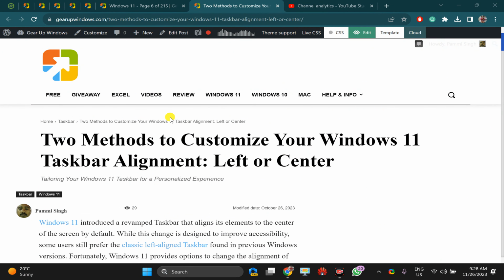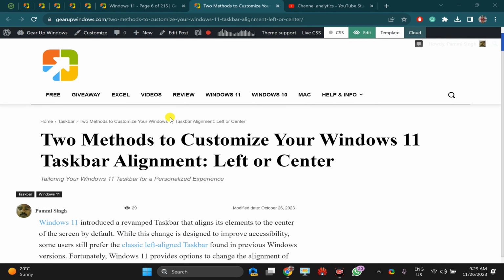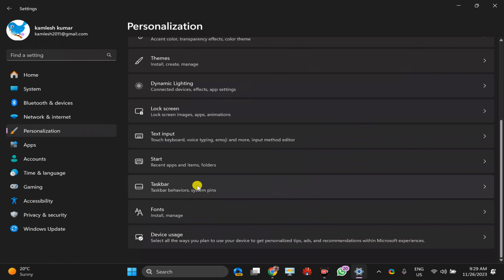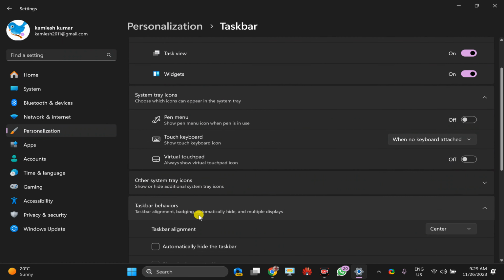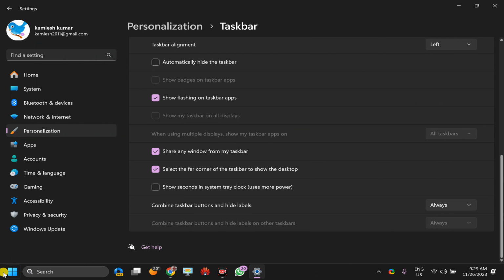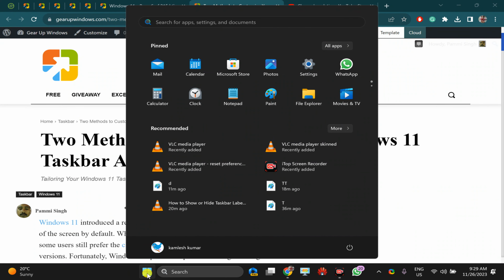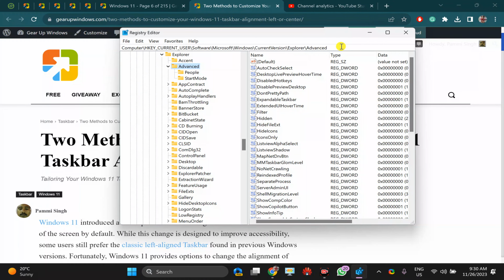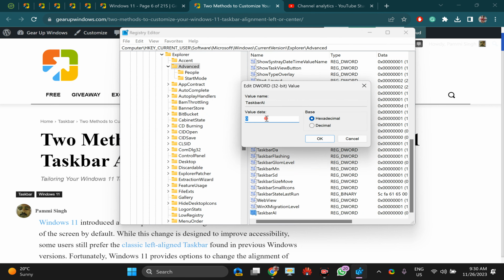Two Methods to Customize Your Windows 11 Taskbar Alignment: Left or Center | GearUpWindows Tutorial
Explore the endless possibilities of Windows 11 customization with GearUpWindows! In this video, we guide you through Two Methods to Customize Your Windows 11 Taskbar Alignment: Left or Center. Whether you prefer a classic left-aligned look or a modern centered design, we've got you covered. Learn the step-by-step process using both the Settings app and the Registry Editor to tailor your Taskbar to your liking. Elevate your Windows 11 experience with GearUpWindows – your go-to source for Windows tips and tricks! 🚀